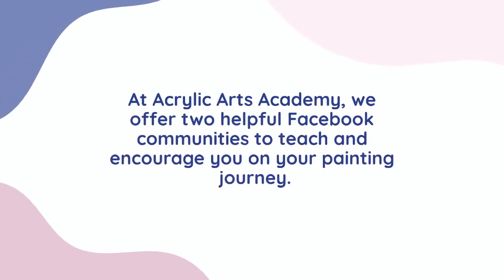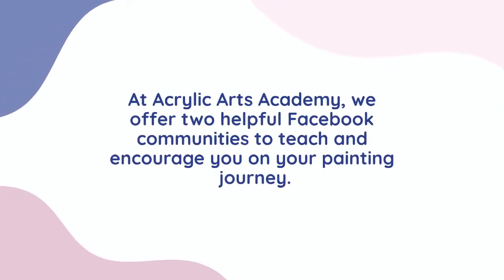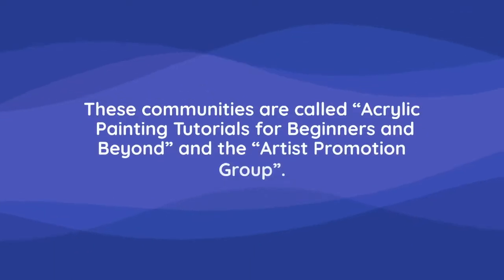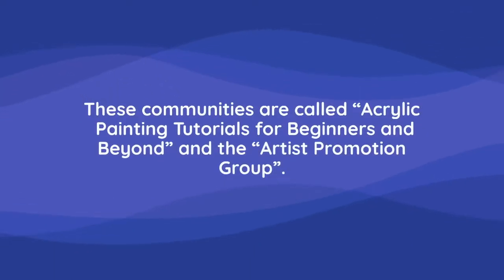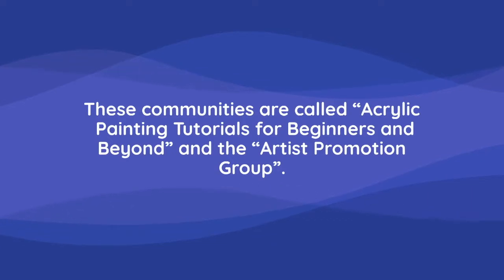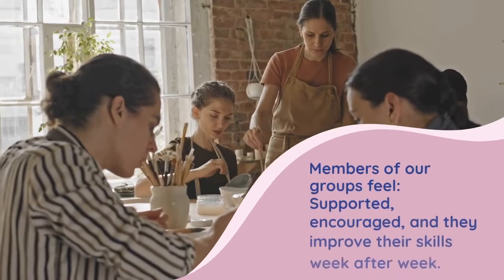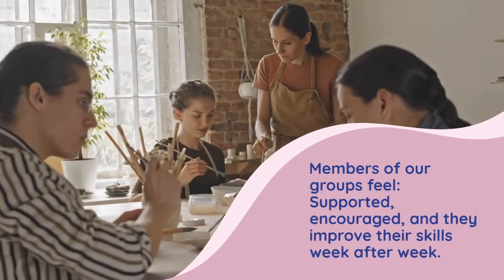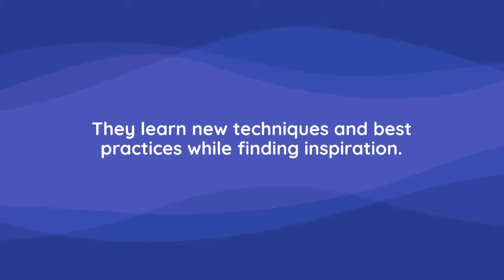How to Join Our Artist Support and Learning Communities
At Acrylic Arts Academy, we offer two helpful Facebook communities to teach and encourage you on your painting journey. These communities are called “Acrylic Painting Tutorials for Beginners and Beyond” and the “Artist Promotion Group.”

Members of our groups feel: Supported, encouraged, and they improve their skills week after week. They learn new techniques and best practices while finding inspiration.

Here’s how to use this group:
 First, please read the rules of our group, as they are essential to follow. This group consists of both students and teachers.

You’ll see acrylic painting tutorials that have been created by us and also many other talented teachers across the world. Some will show up as YouTube links; when you click those, you’ll be redirected to YouTube on your device to view the rest of the video. If you enjoy the video, hit the thumbs-up button on Facebook to let us and the other teachers know which videos you enjoy the most.

If the video begins to play automatically while you’re scrolling through our group’s feed, it just means that the creator has uploaded that content directly to Facebook, and you can view it there.  You are welcome to leave a comment on any video, especially if you have a question or need clarification on a technique/skill. If you like the tutorial you see so much that you want to share it with your friends, you’re always welcome to share your favorite posts from our group on your personal profile.

At the top, you’ll find our banner image and the group's name. There’s also information about how many group members are with us. In this area, there are several horizontally listed “tabs’ in bold lettering. These are the most important items for new community members to see and can help you start painting. You can easily find our daily posts from our channel at the top of the group in the “Featured” section. We welcome you to leave comments to let us know what you like about each tutorial or ask for clarification on techniques. We answer posts at least three times a day; if you find that post or comment hasn’t been approved, then please be patient. We will get to your request within 24 hours. If you have a question about acrylic painting or one of our tutorials, we welcome you to ask us in a post in this group. We will happily give answers and explain anything you may need to know.

If you are looking to post a picture of your artwork to share it with peers, please join our Artist Promotion Group. The Artist Promotion Group is a positive and helpful place to share your artwork with other artist peers. Ask us for help or tips to advance any painting, and you’ll find that many people will answer you and support your creative journey. People find this group to be a positive,  welcoming, and constructive place.

Members of our Artist Promotion group: feel inspired, share reference photos, learn from examples from art history, and discuss art. This group paints specific monthly themes that are meant to inspire you while being helped by fellow artists. Artists in his community are supported as they have a place to ask questions. Some members sell their art in their local communities, gain commissions, and learn best practices for being professional artists.

Wherever you are in your painting journey, Acrylic Arts Academy’s online communities can support your practice. Or, just log onto Facebook and search for us.

Join our Artist Promotion Group & Gain Artist to Artist Support & Encouragement